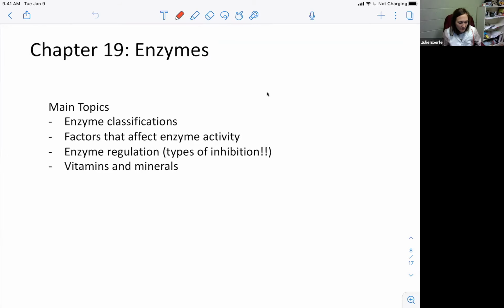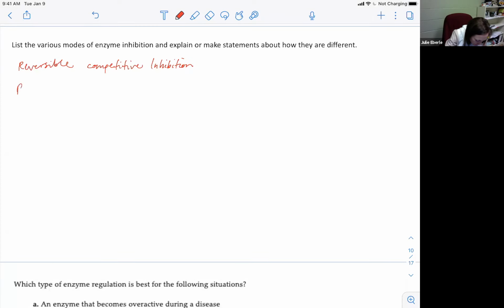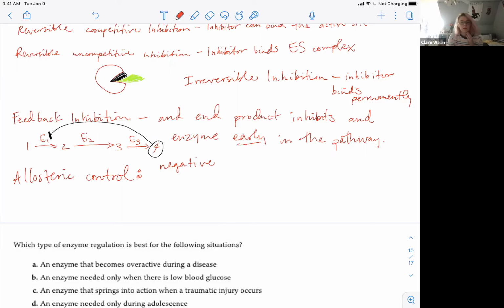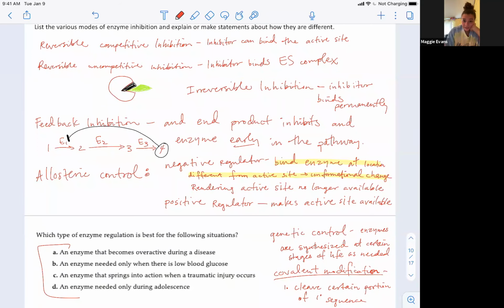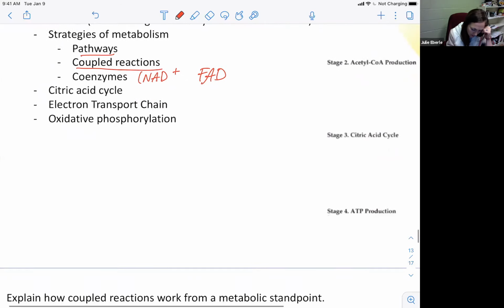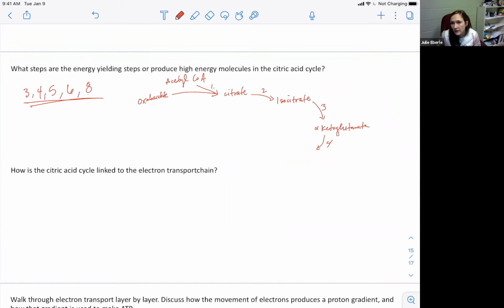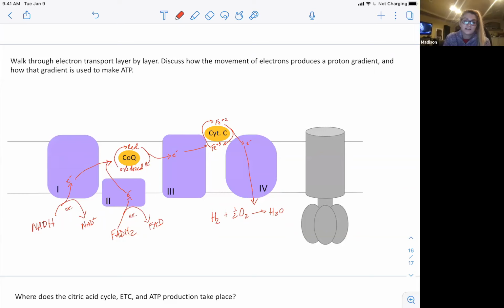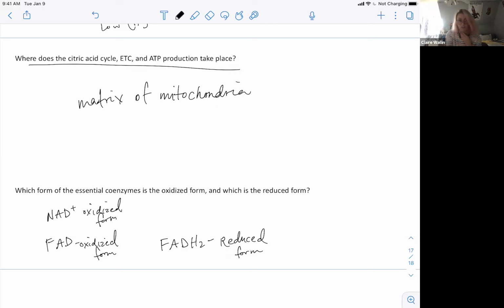Review 3 CH19, 21 part 2